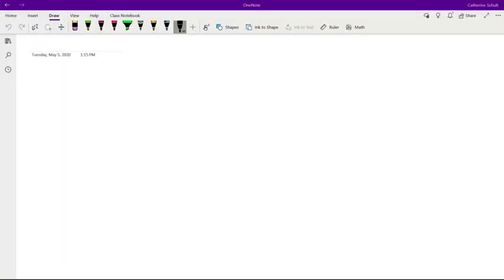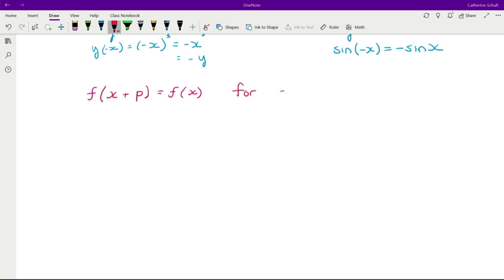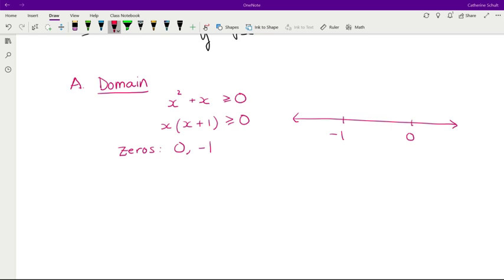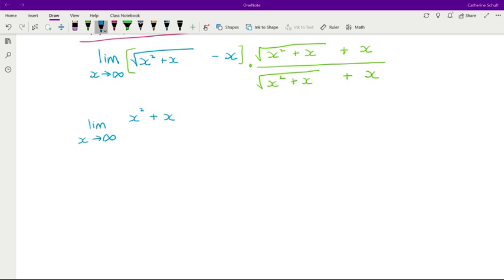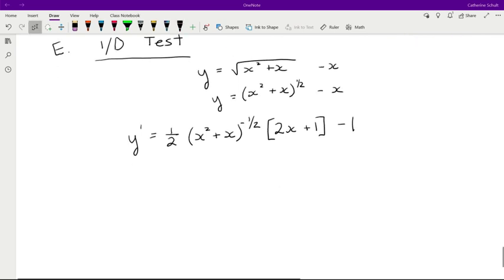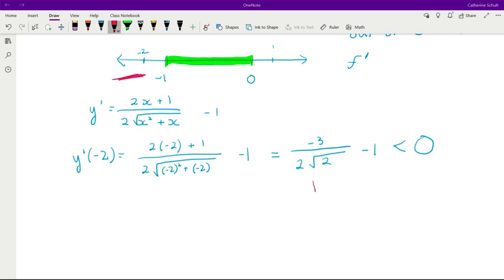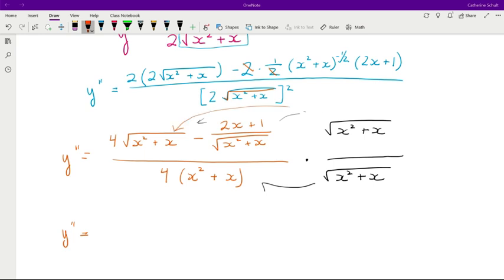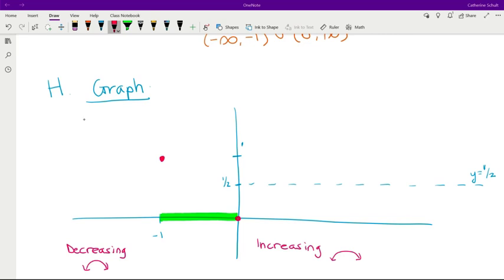Math 190 Section 4.5 part 1 Curve sketching with calculus